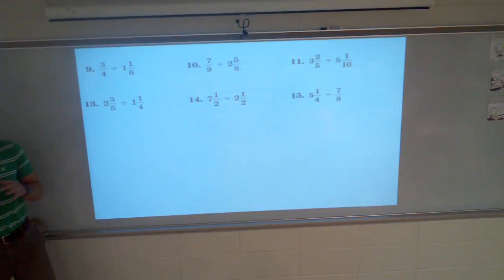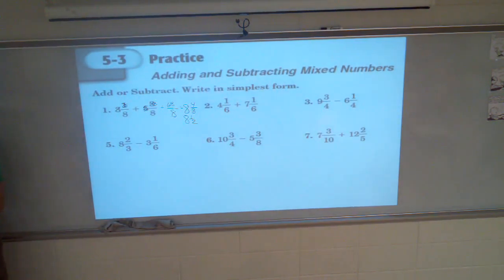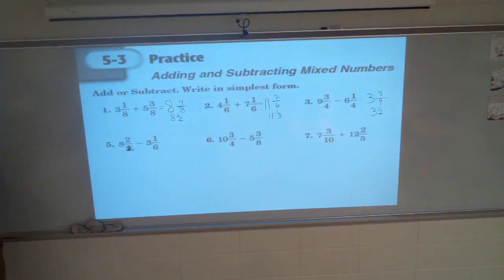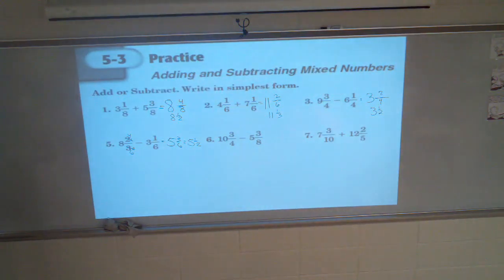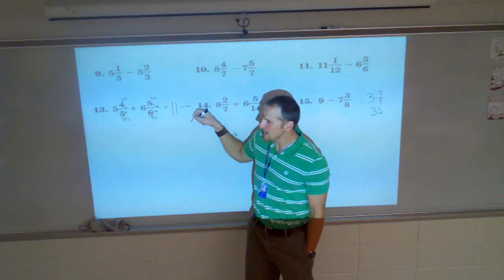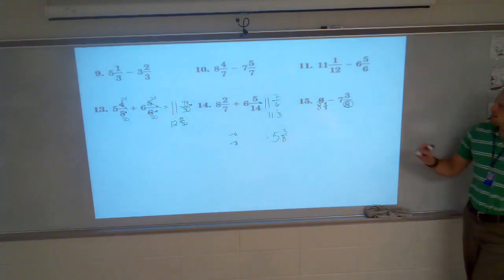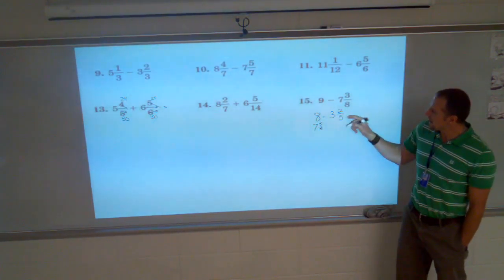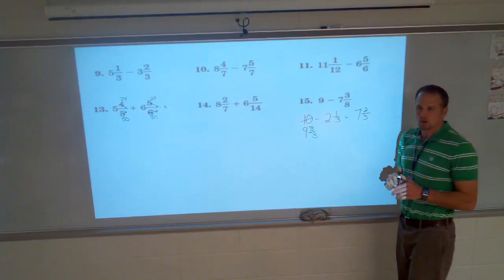Math 7 Adding and Subtracting Mixed Numbers